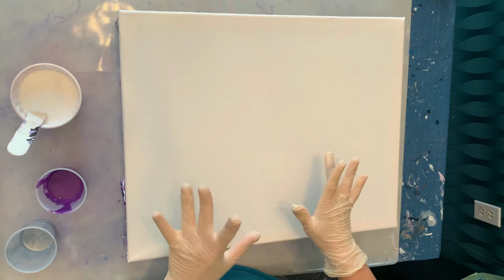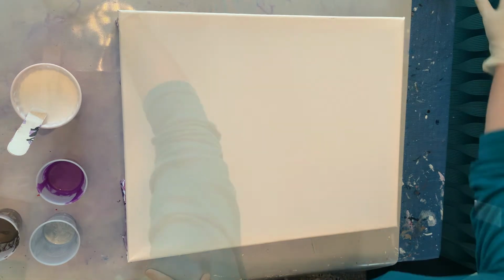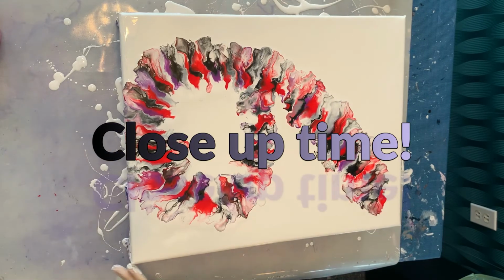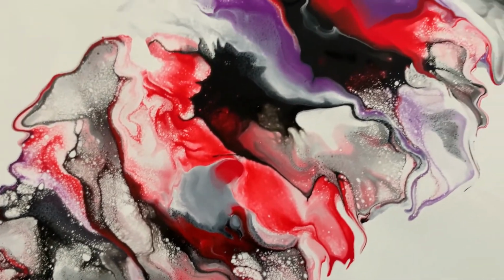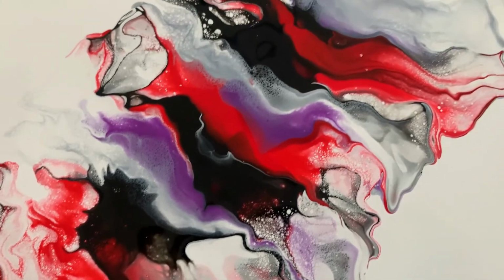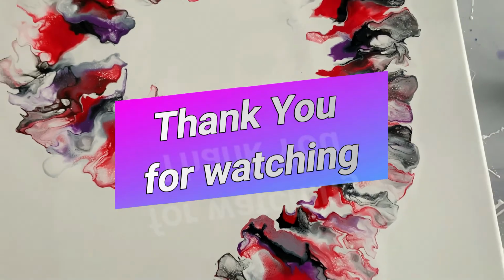071 New world 9/ nine blowout/Jake A Levesque/16x20/commission piece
New World 9- number 9 blowout

Part 1 of 2! My first official commission pieces! These 2 pieces are representing the band New World 9 by Jake A Levesque.
Is the channel where you can find this amazing music! Have a listen while you watch each of these videos, Jake’s music is playing in the background. Please checkout his channel.

This piece is done on an 16x20 canvas. It is a blowout of the number 9.

My paints are all mixed 2:1 Floetrol: paint with water to thin. The colours as listed below.

~Sax fire red
~Rheotech carbon black
~Sax violet with handyart silver
~Handyart Silver

HAVE FUN watching my fluid art videos!